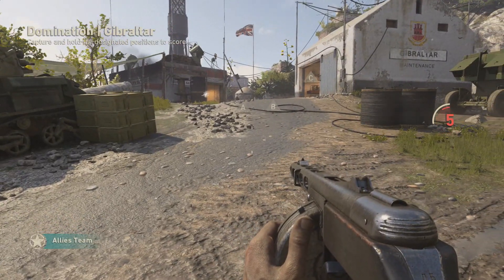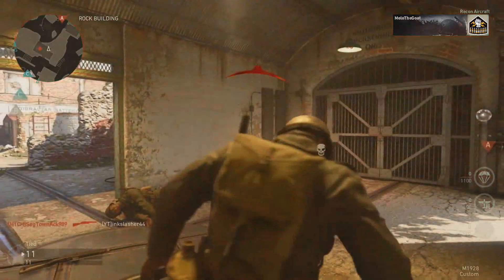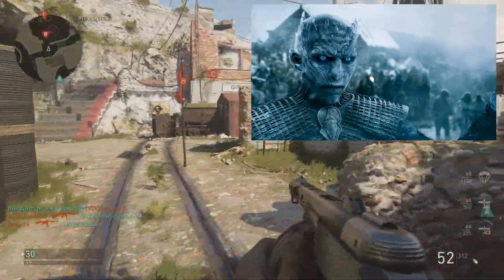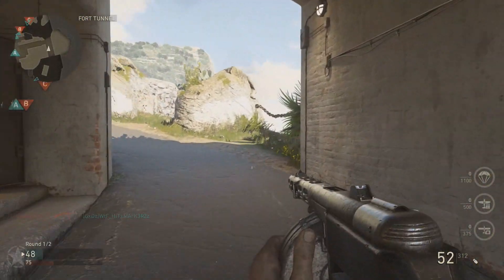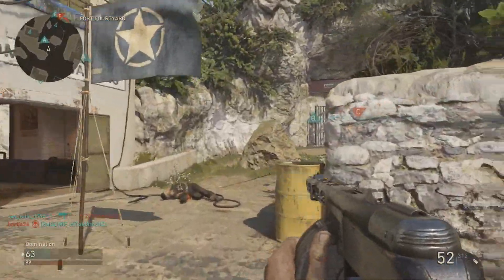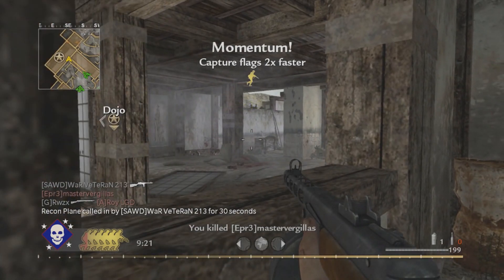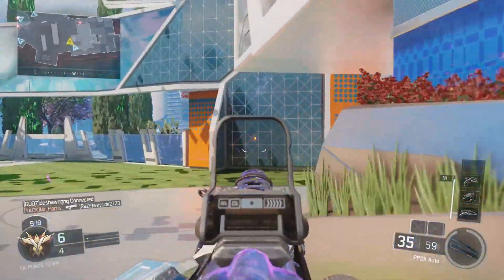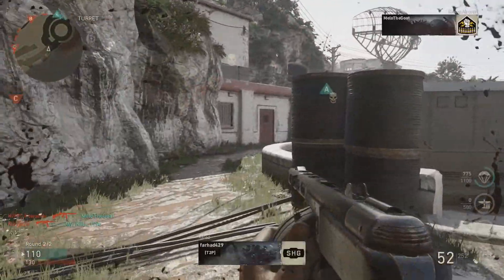PPSH-41 - Weapons of Call of Duty World War 2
In this series we look at the weapons that are going to be in new game Call of Duty World War 2. We look at guns history, the call of duty games they are in and stats. In this episode we look at the Submachine Gun (SMG) the PPSH-41.